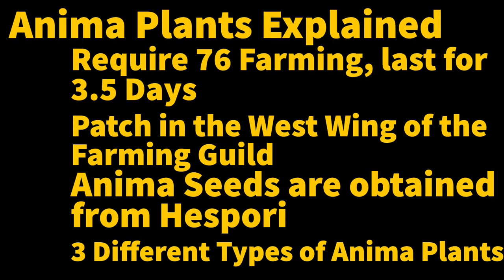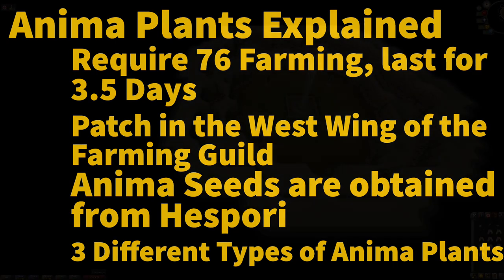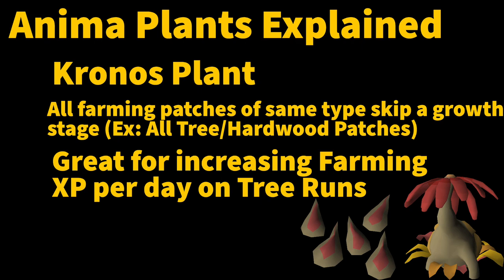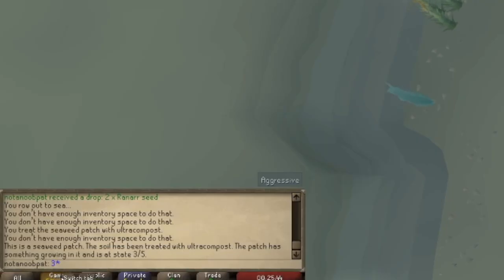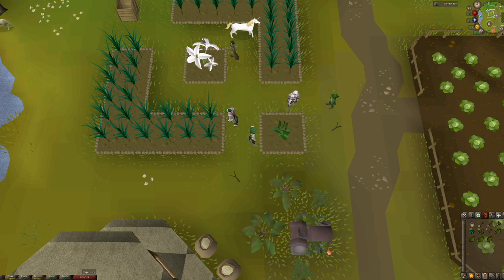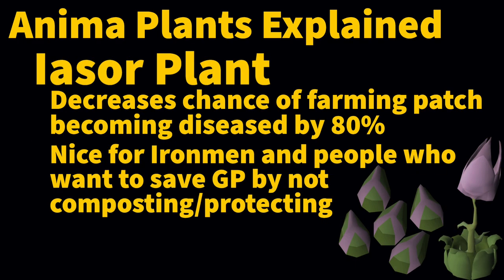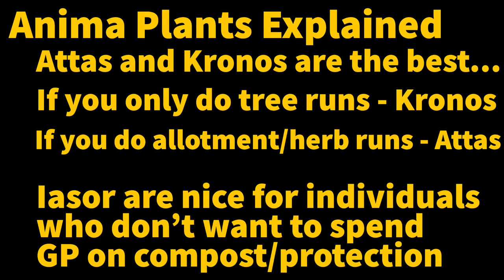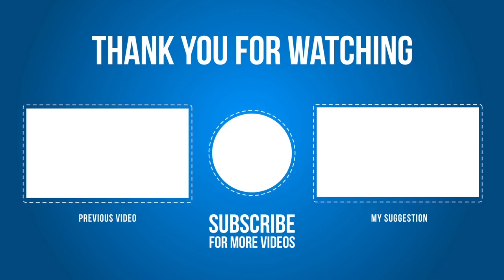The Anima Patch Explained (Kronos, Attas, and Iasor) - OSRS 2007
Hey Everyone!
Today we are going to look at the Anima Plants that can be placed in in the West Wing of the Farming Guild. I highly recommend everyone uses the Anima Patch. You get seeds once a day by killing Hespori and the effects of the plants last over 3 days, so I don't think you should ever have a problem and run out unless you aren't actively killing Hespori.